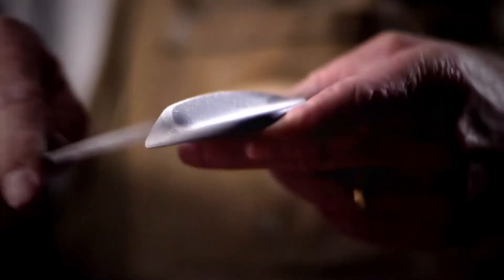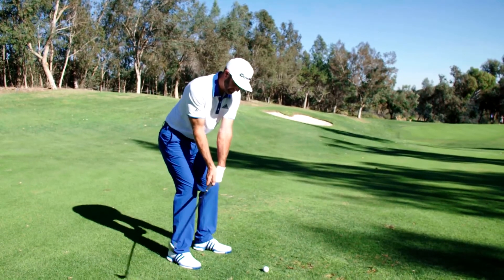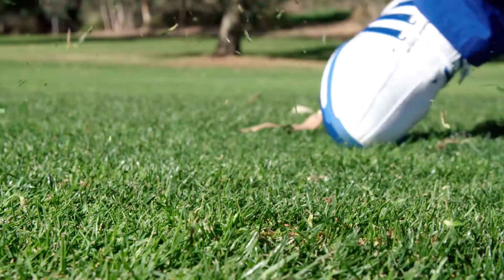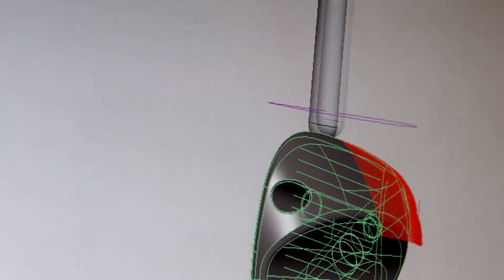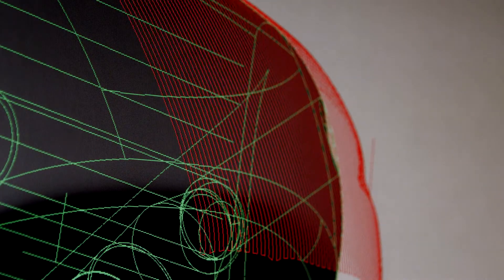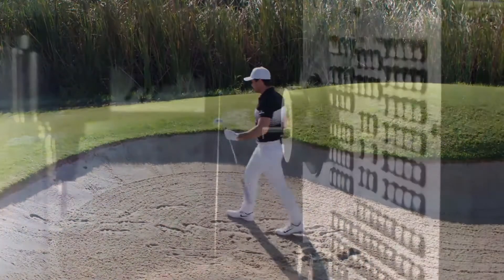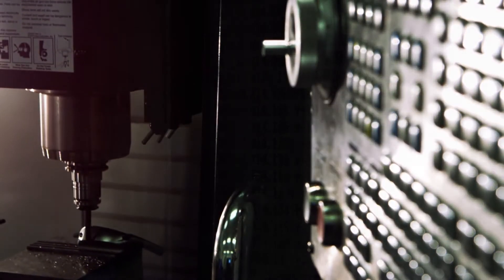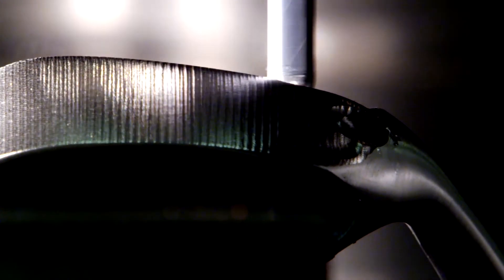TaylorMade Milled Grind Wedges - Precision milled design